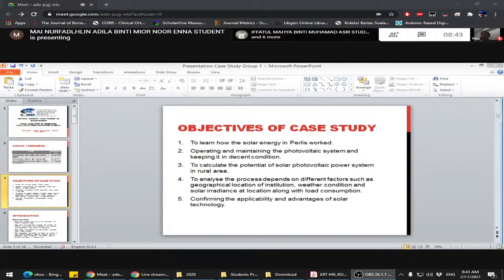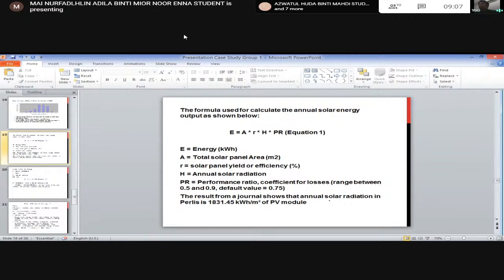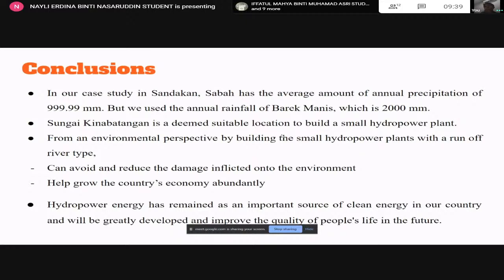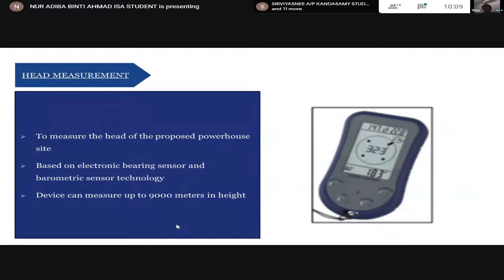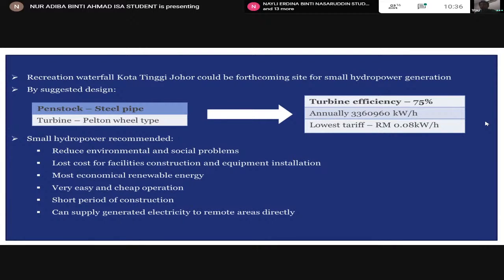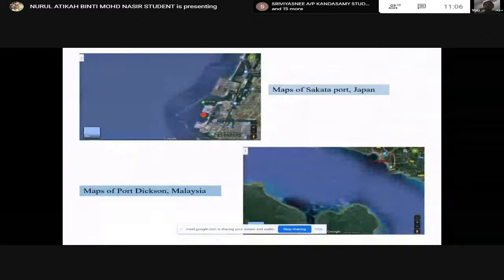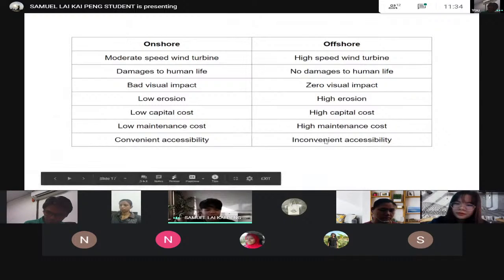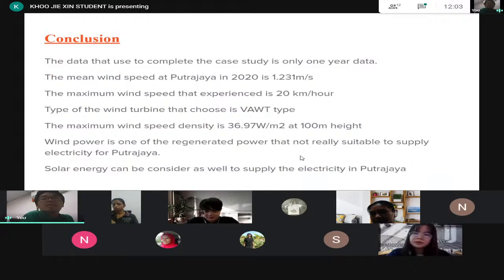ERT353: Case Study Presentation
This video dedicated for Biosystems Engineering students UniMAP